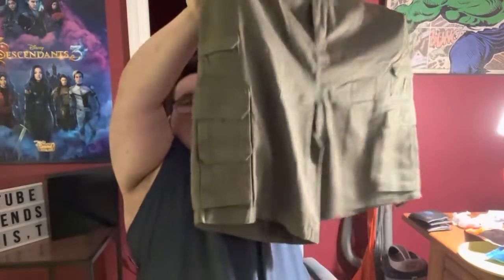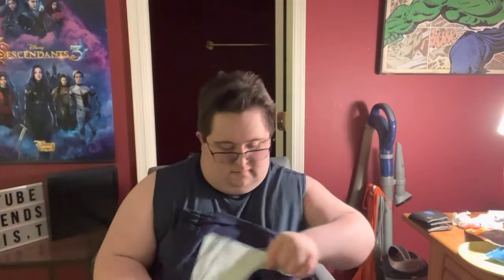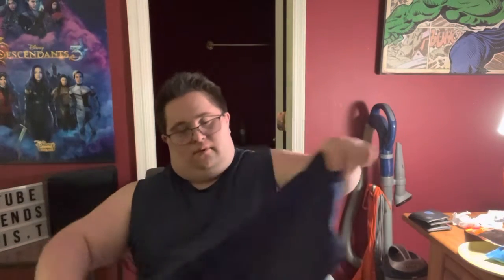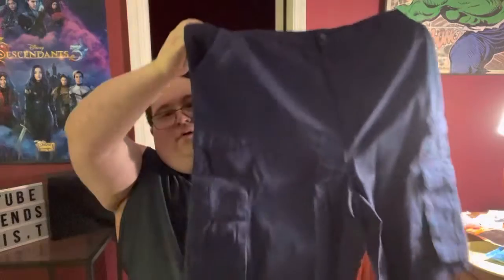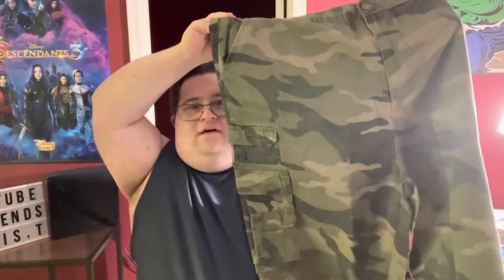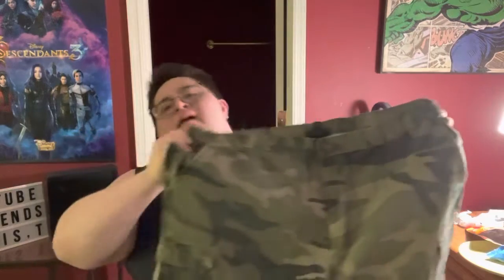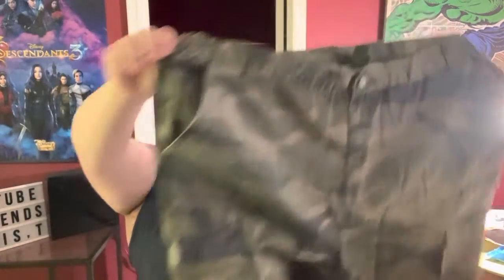Today video is Lifestyle fashion clothes design￼ w/ Ct ￼